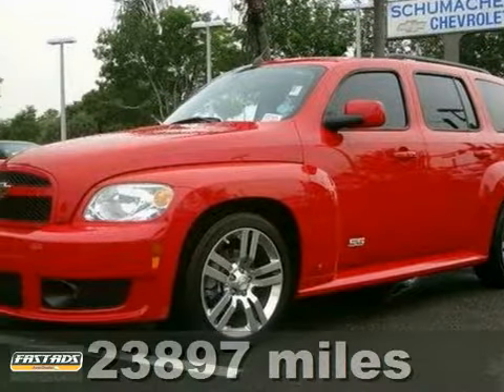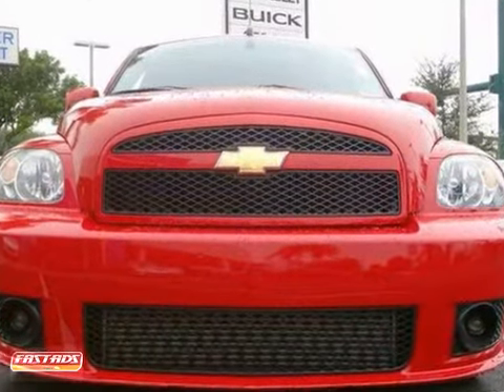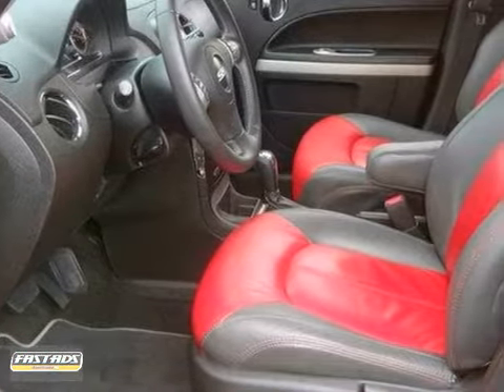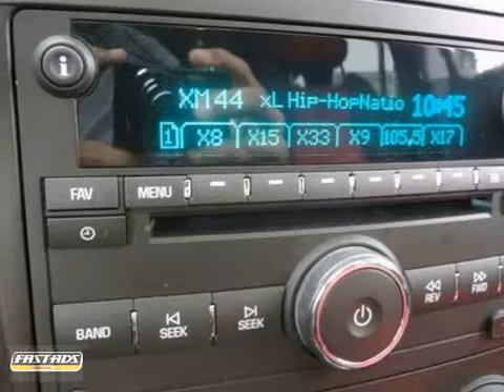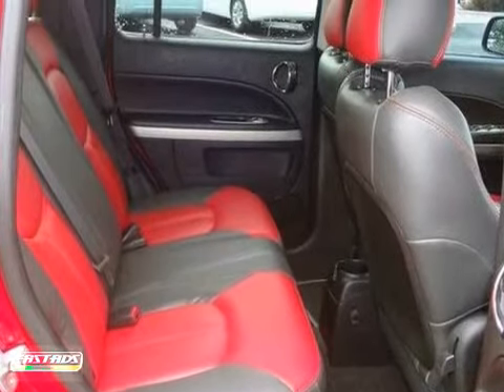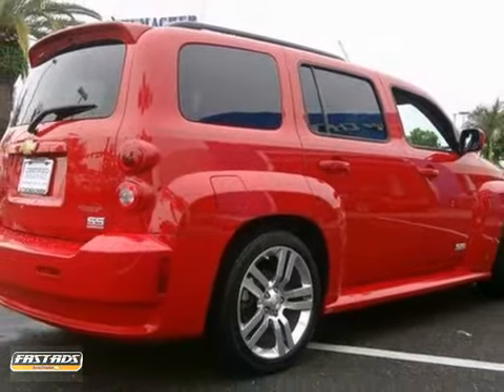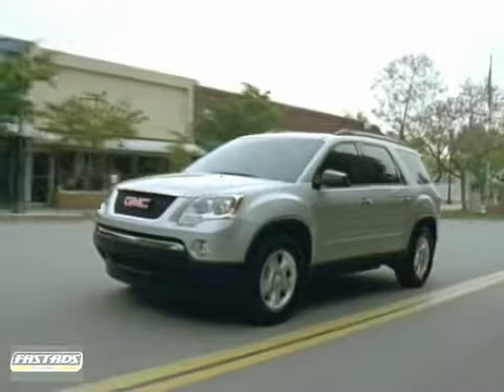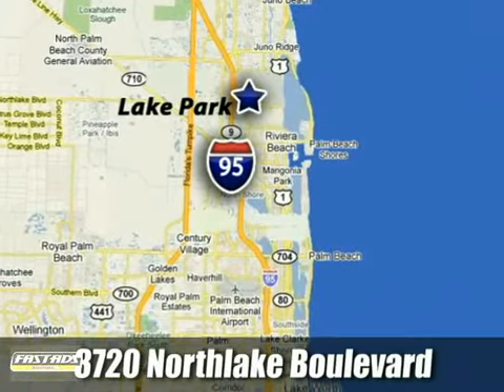2009 Chevrolet HHR C22T1167A in West Palm Beach, FL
If you are looking for real value on a great used car, Schumacher North Palm invites you to call and make an appointment to view this 2009 Chevrolet HHR, stock# C22T1167A. We are conveniently located near West Palm Beach, FL and known for our great selection, reliability and quality. Call to take a look at this 2009 Chevrolet HHR today.

3720 Northlake Blvd
West Palm Beach FL, 33403